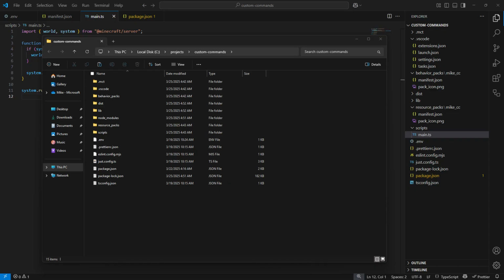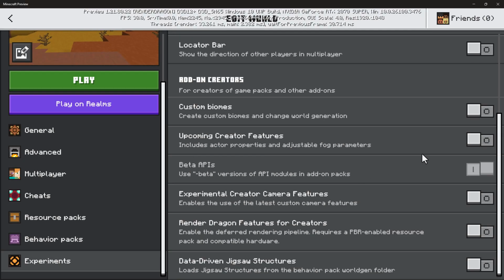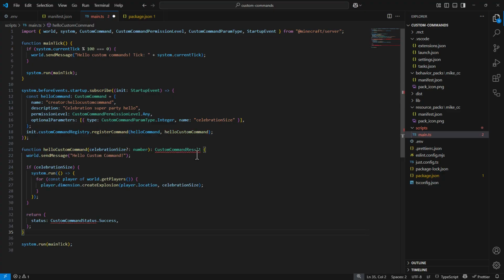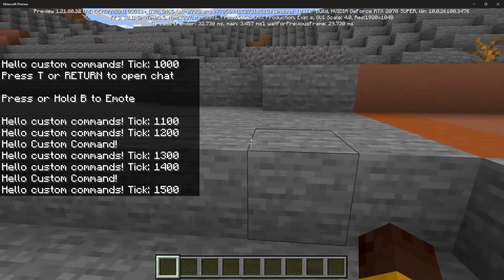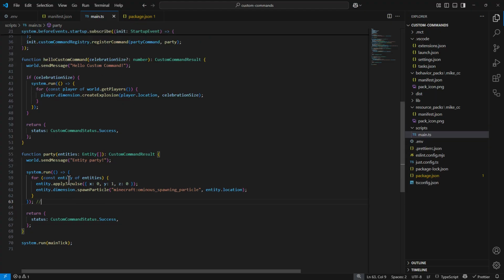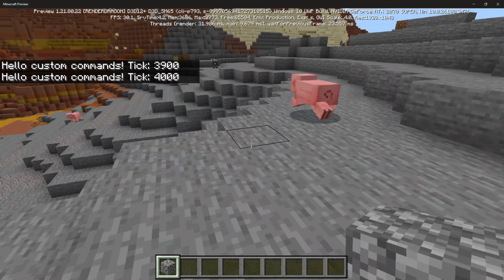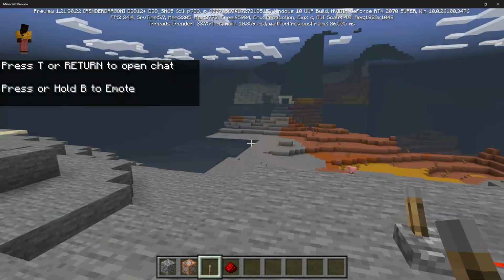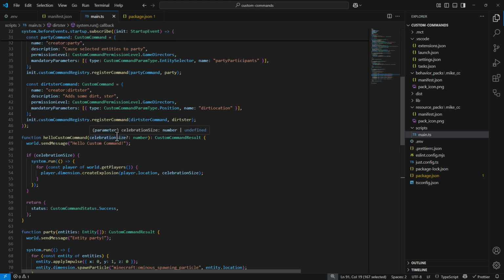Building Custom Commands in Script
With 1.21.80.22 Preview versions of Minecraft, you can create your own script commands! Find out how in this video.

NOTE: As of 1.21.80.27, some of the APIs have already changed (based on your feedback!)